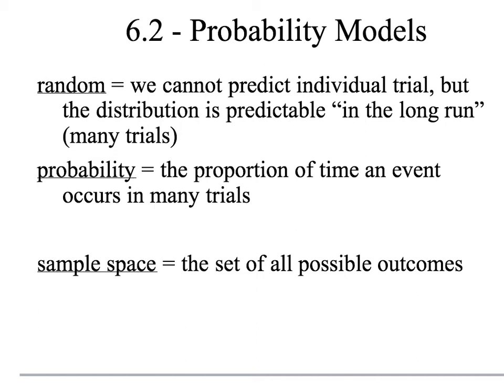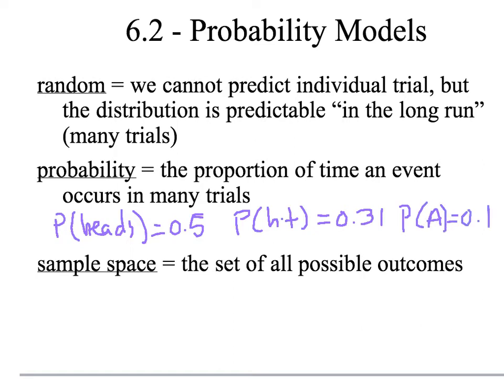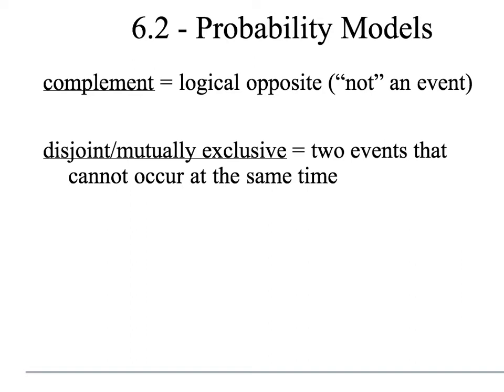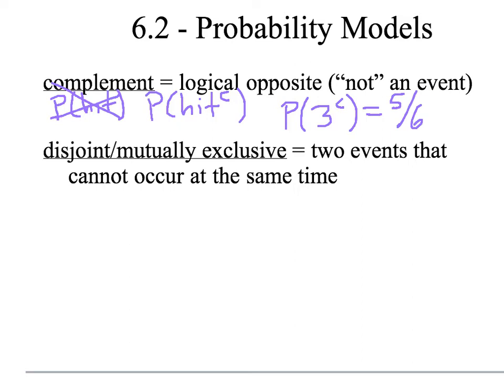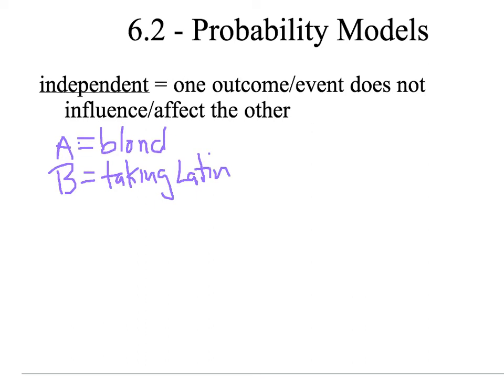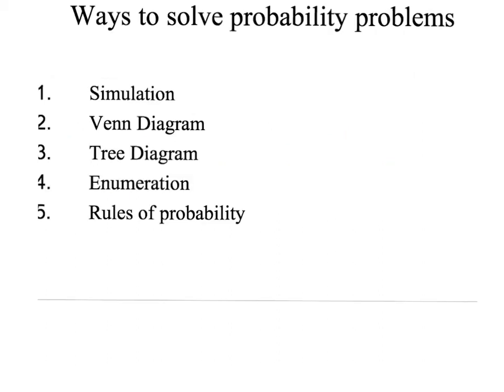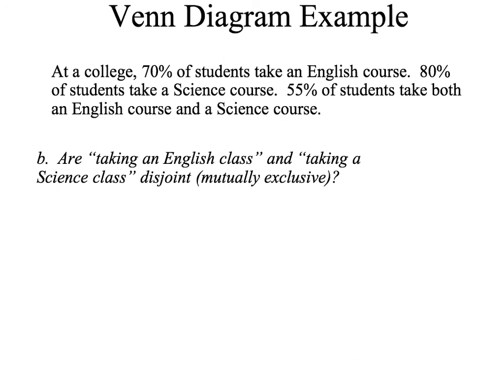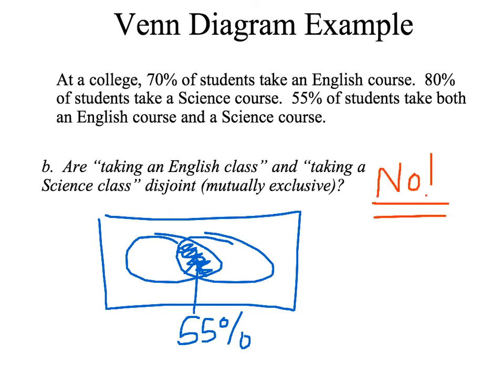AP Stat 6.2 (Part 1)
AP Statistics, statistics, probability, independence, , disjoint, Venn diagram